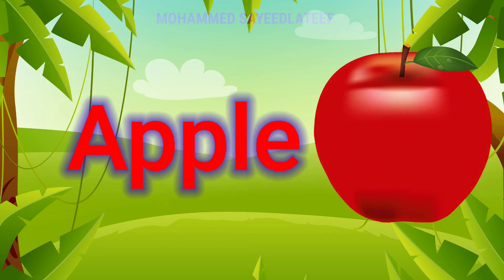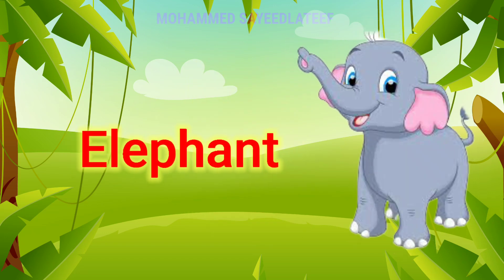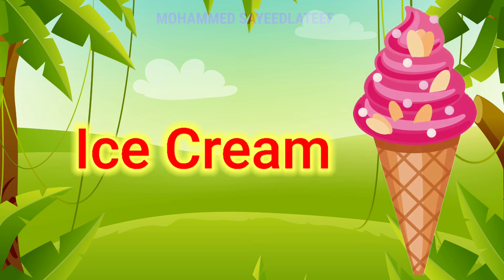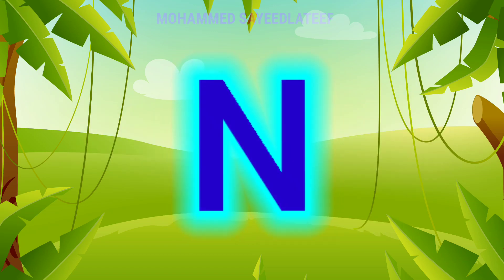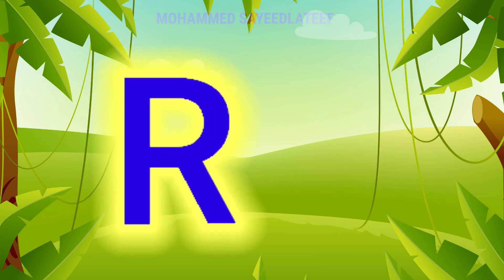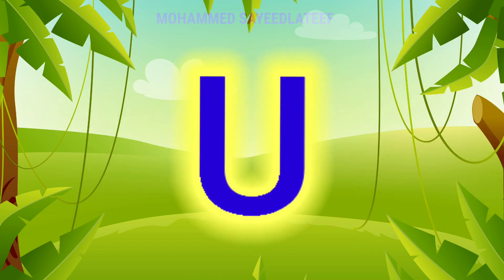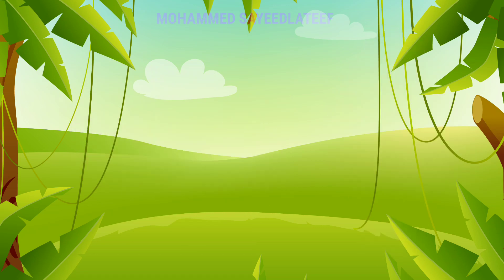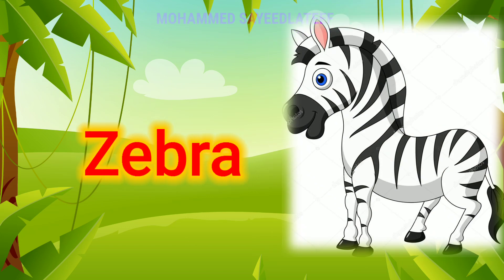phonics song with two words, A for Apple,ABC Alphabet#abcd